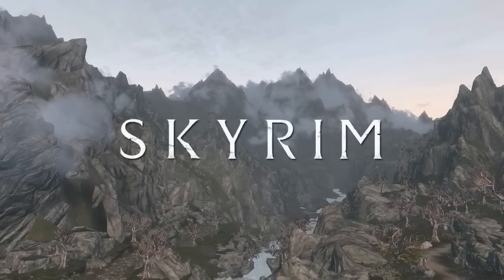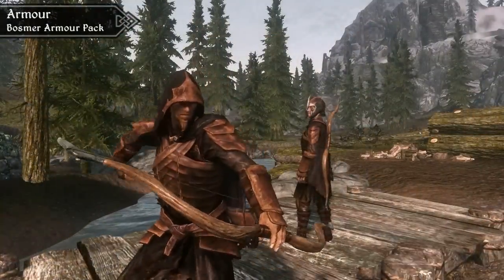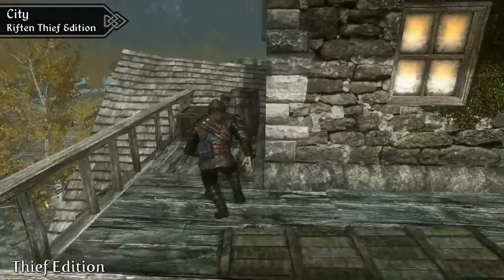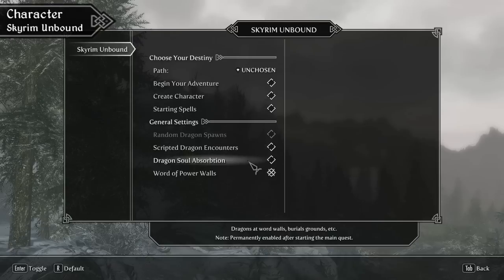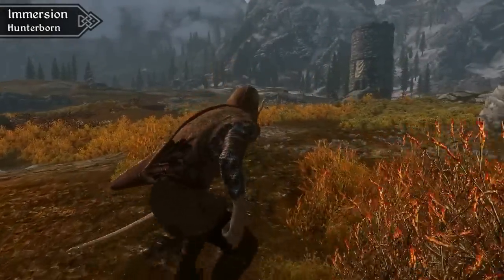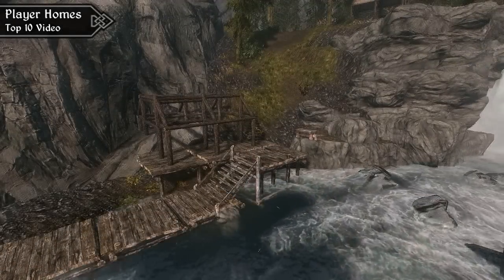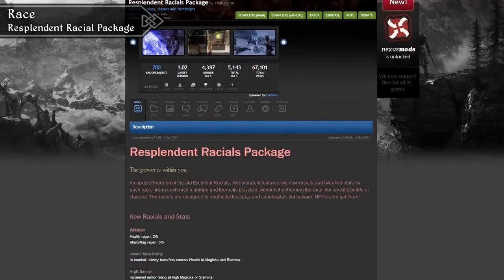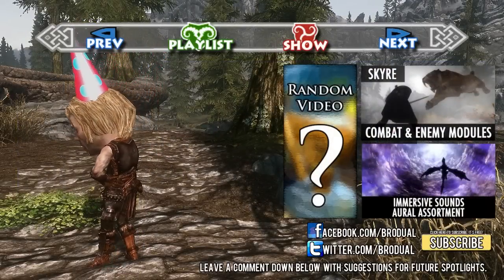Our Top Skyrim Mods of 2013